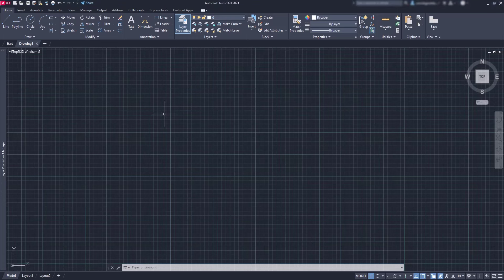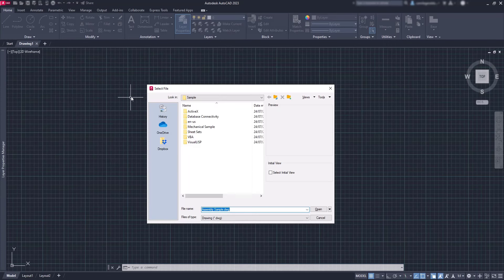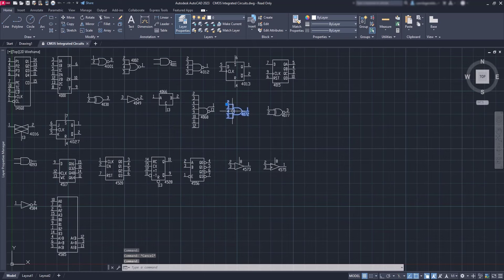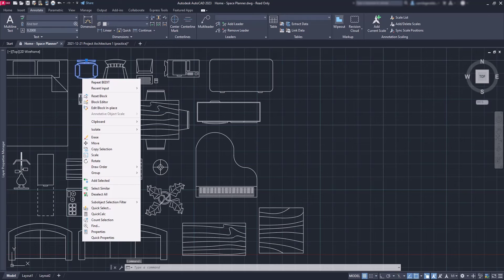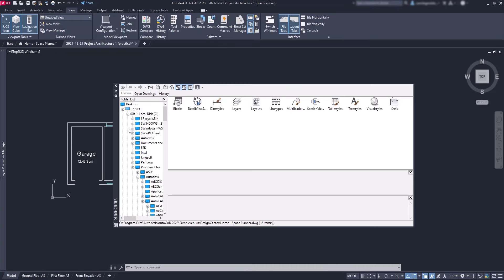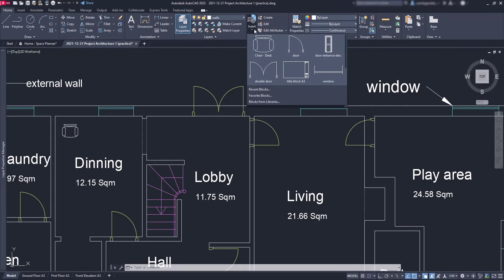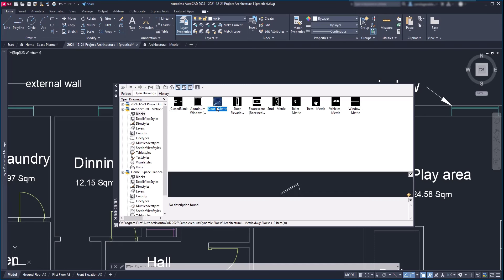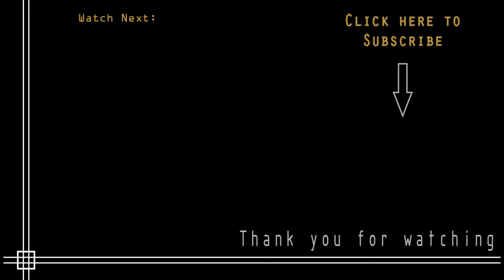Autocad 2023 - Use Blocks from the Sample files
In this video I am showing briefly the sample files which are installed with Autocad. My focus is on the files with blocks and dynamic blocks.